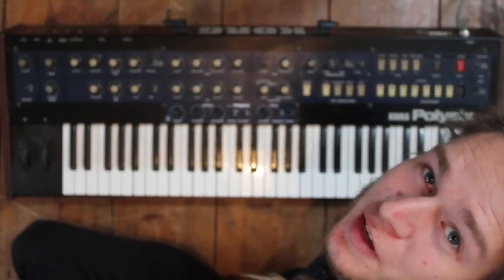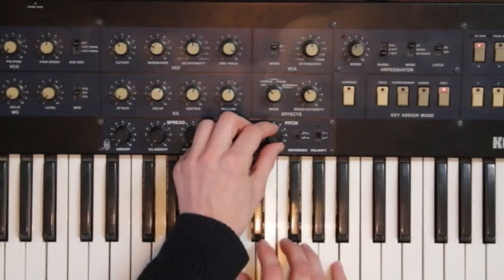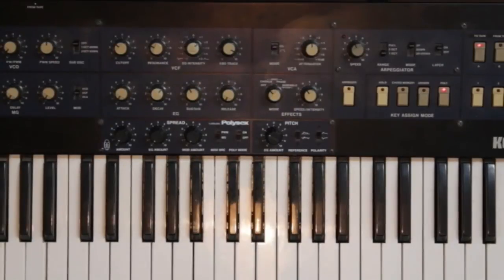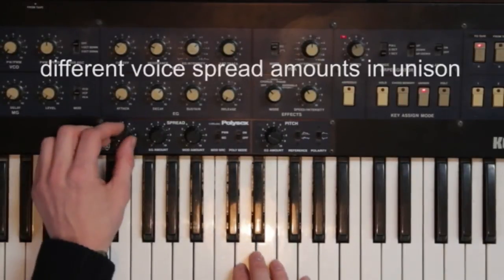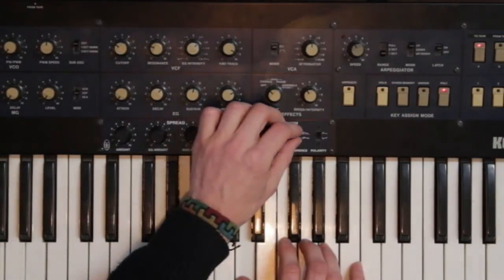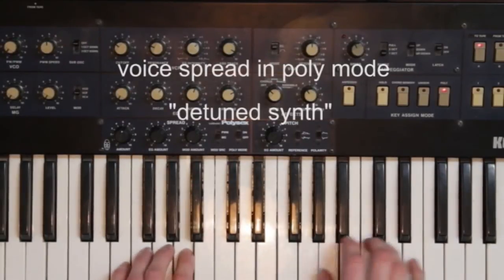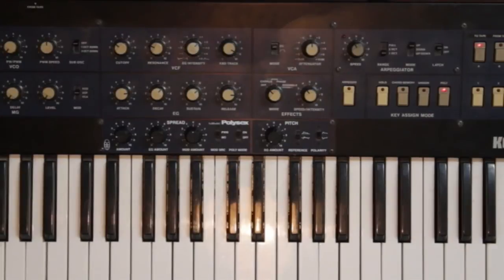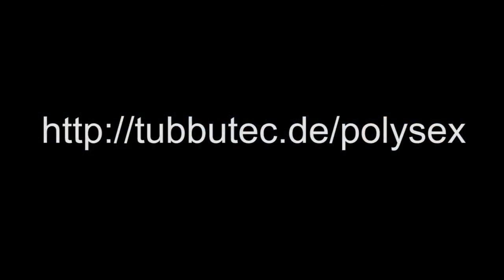Tubbutec Polysex - Korg Polysix mod - demonstration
A little video showing only some of the possibilities with the Tubbutec Polysex mod for the Korg Polysix synthesizer.